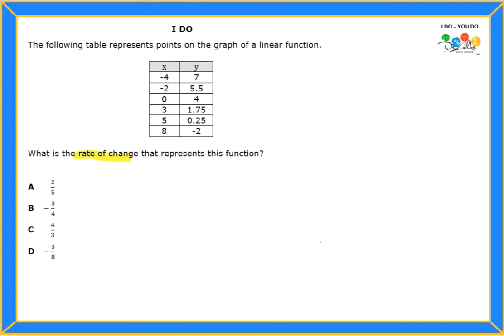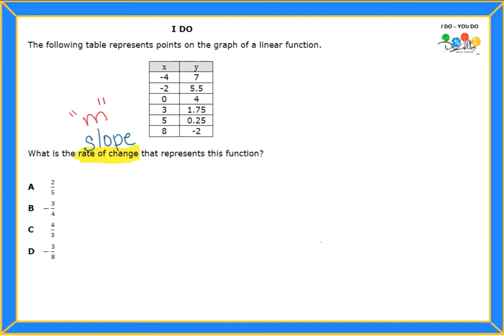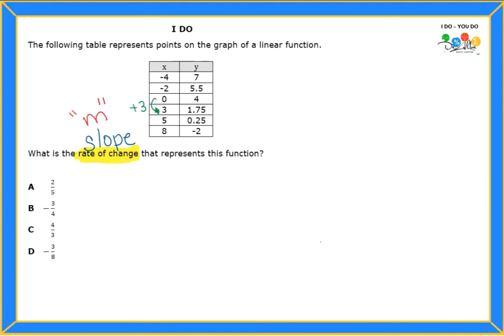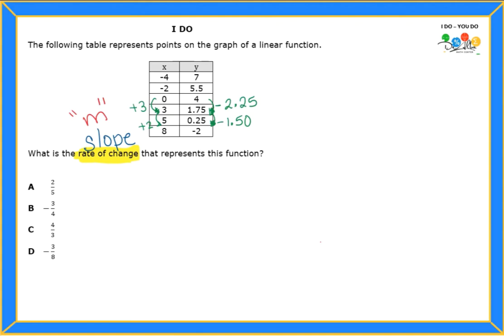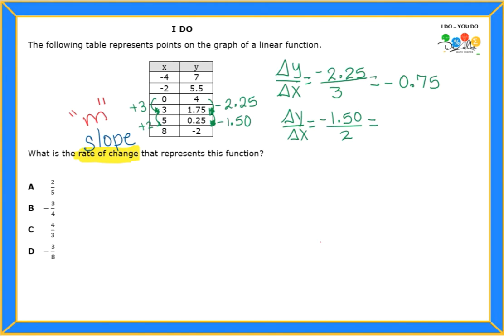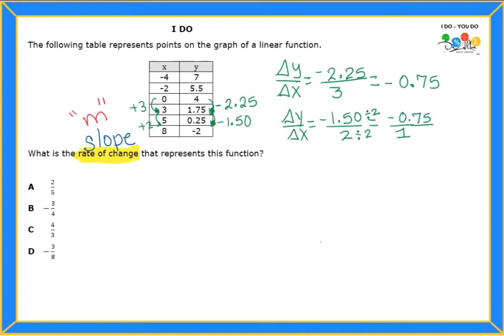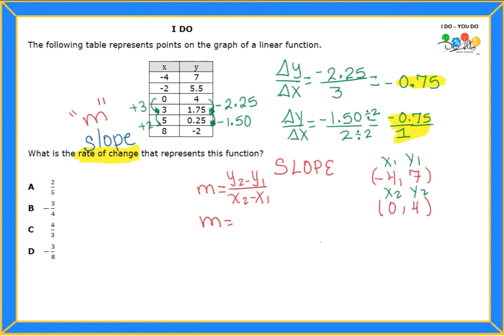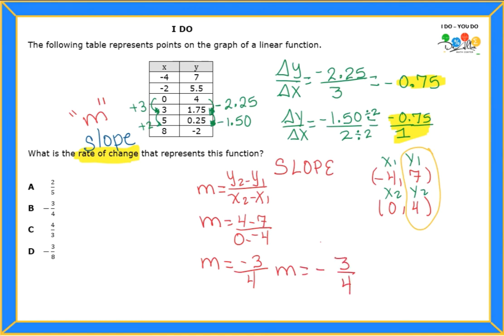A.3 (B) Question 01 - I Do - You Do (English)